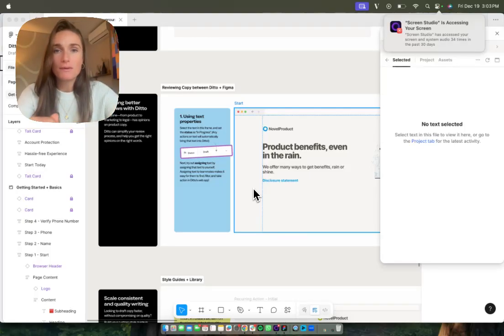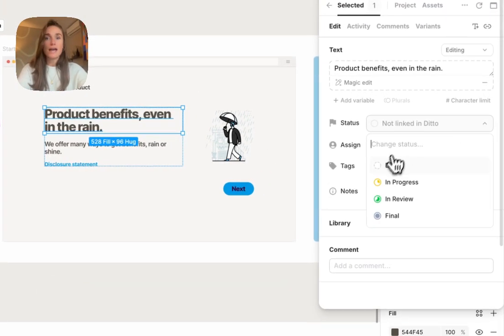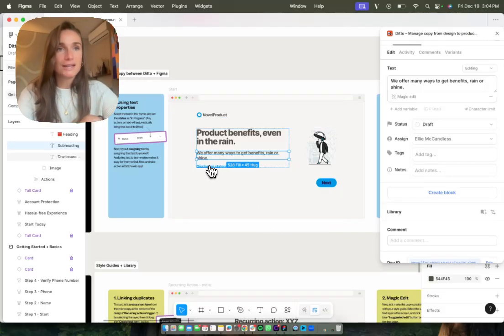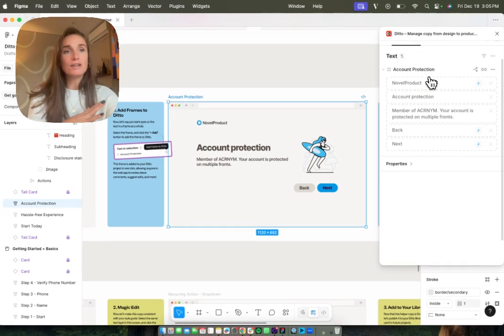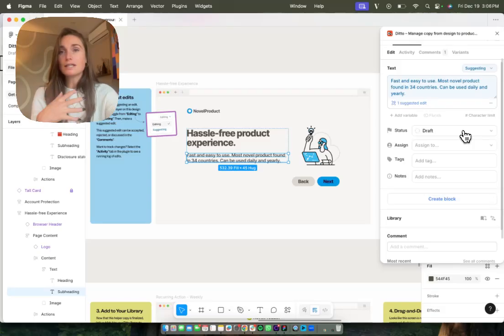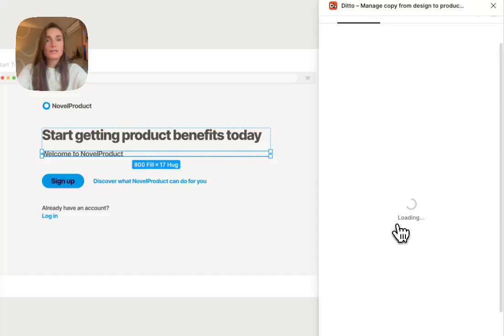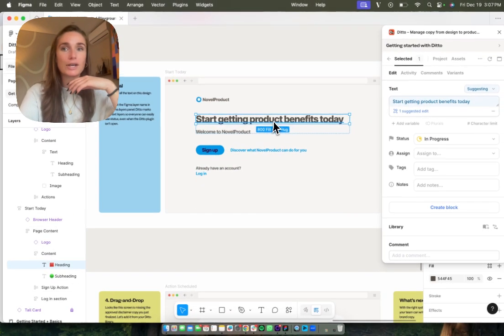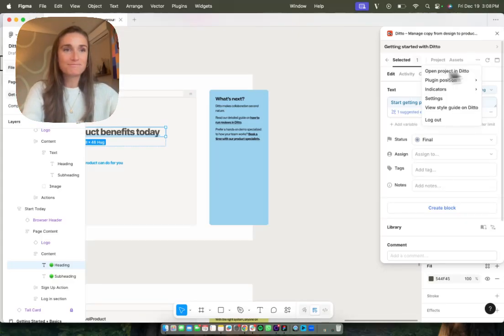Ditto 101: Running Better Cross-Functional Reviews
Everyone – from product to marketing to legal – has opinions on product copy. Ditto can simplify your review process, and help you get the right opinions on the right copy.

Get your own copy of Ditto's Getting Started Playground, and learn how to run better team reviews.